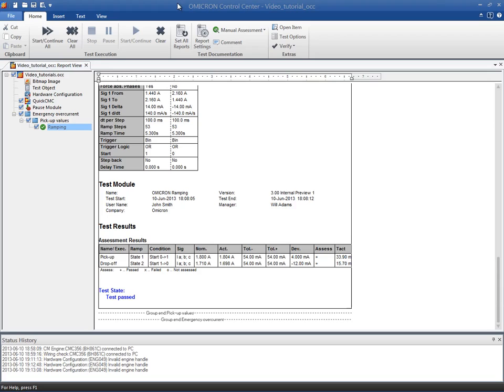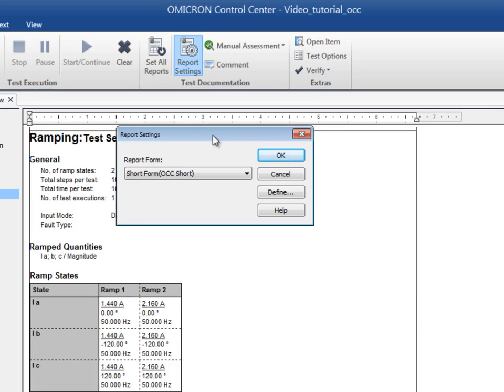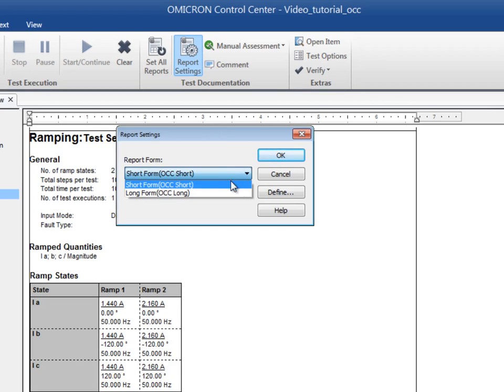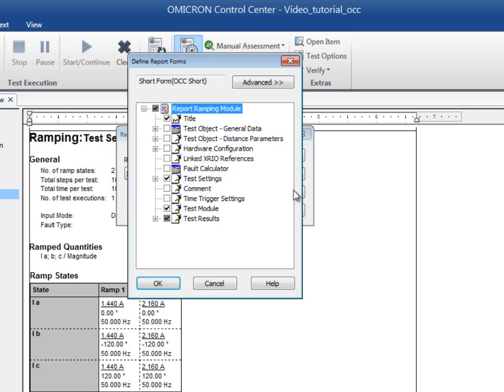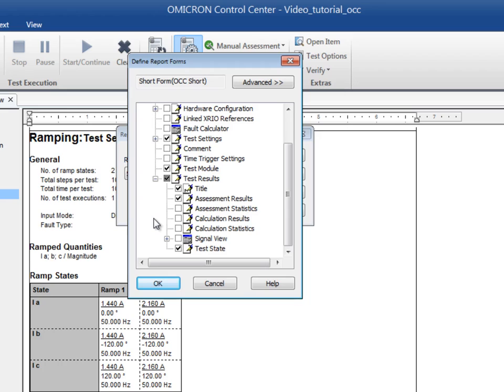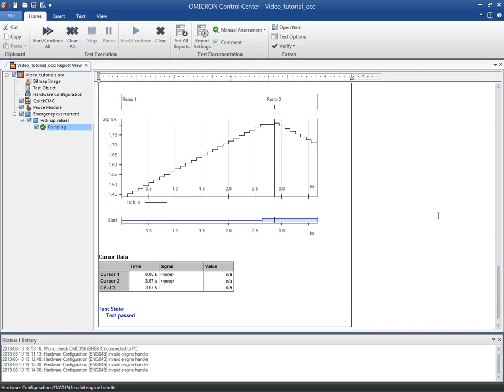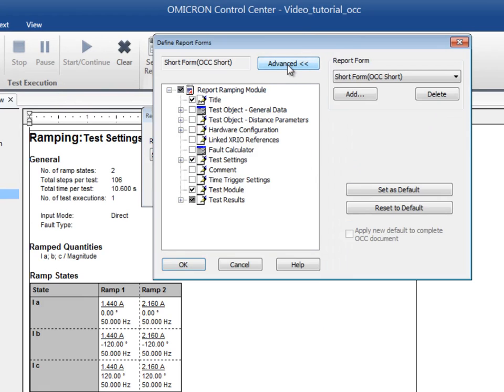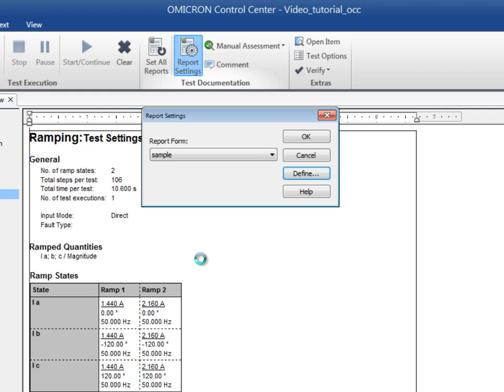Report View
- Report view customization